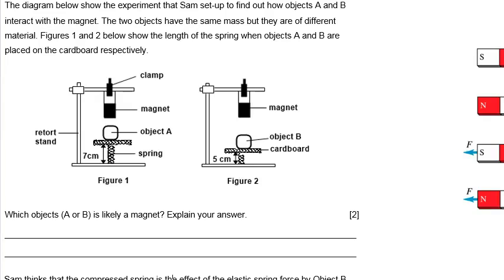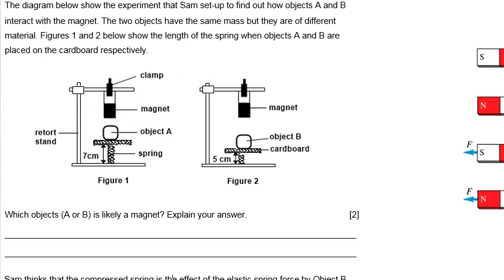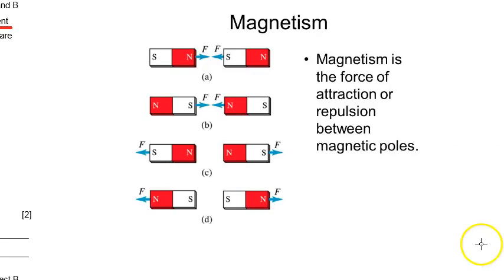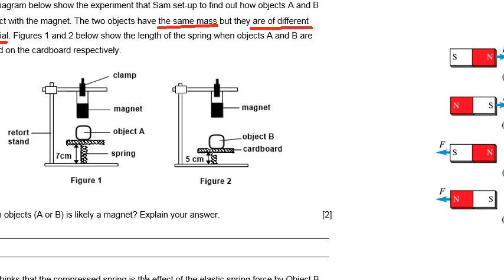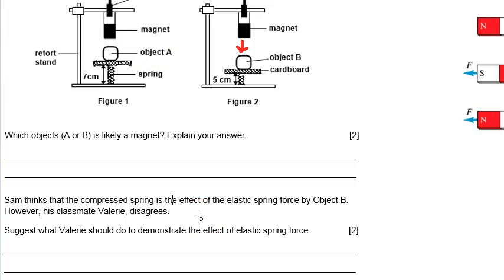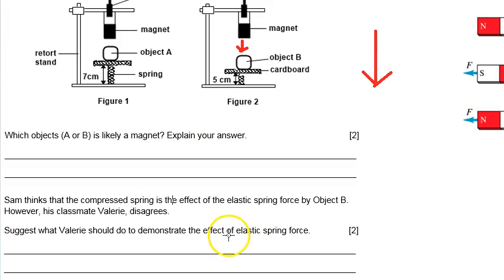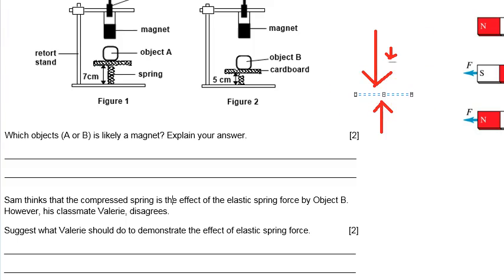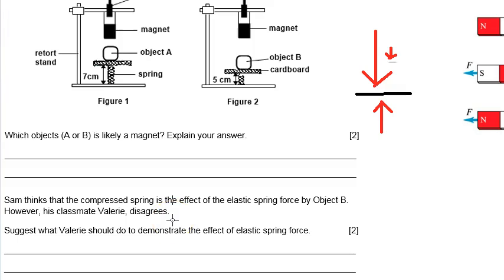Interaction - Physical Science (Magnetic Force)